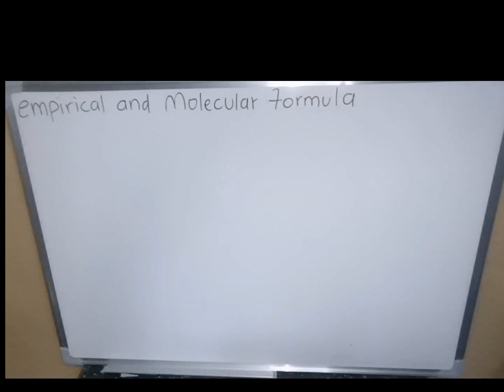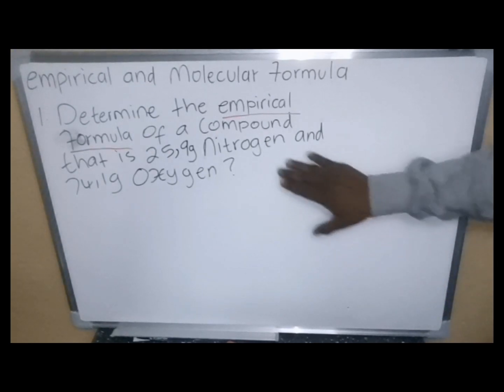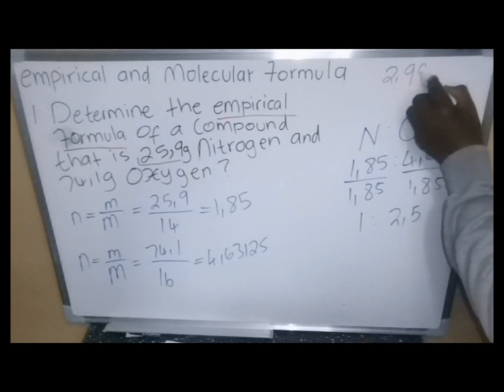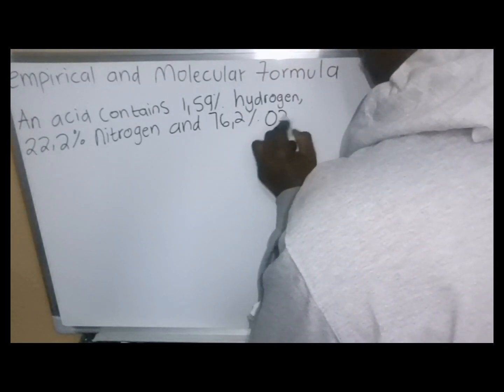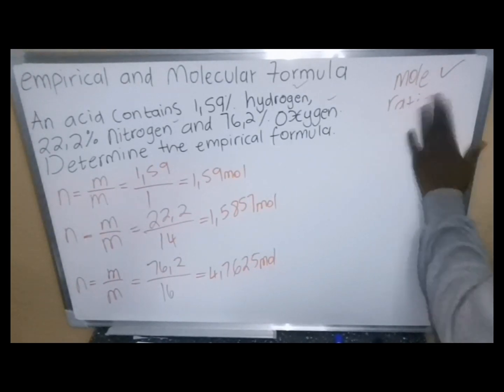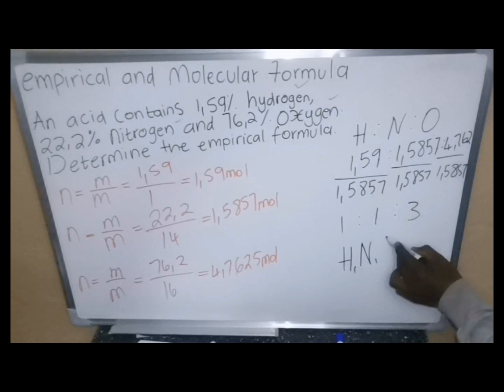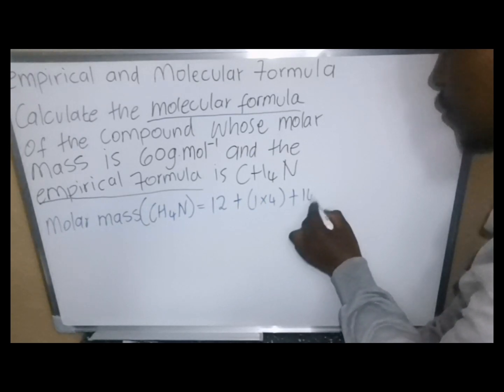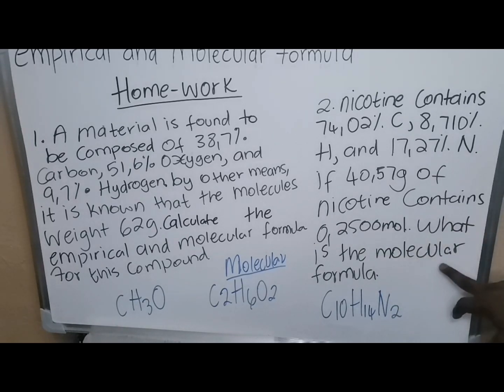empirical formula and molecular formula calculations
Empirical formula and Molecular Formula calculations for Grade 10 Chemistry Under Quantitative Aspect Of Chemical Change